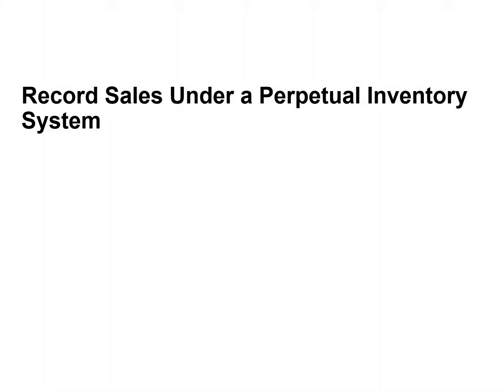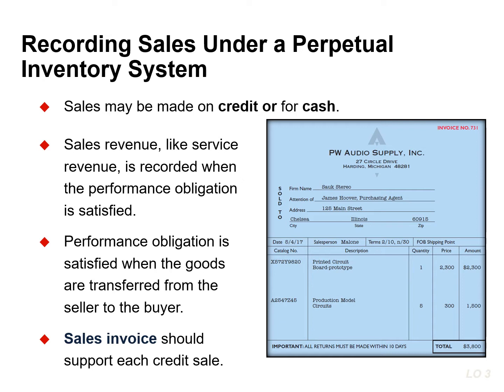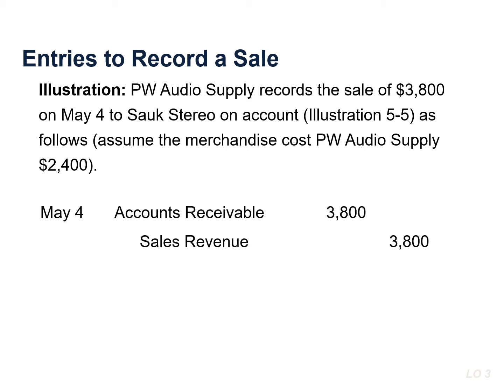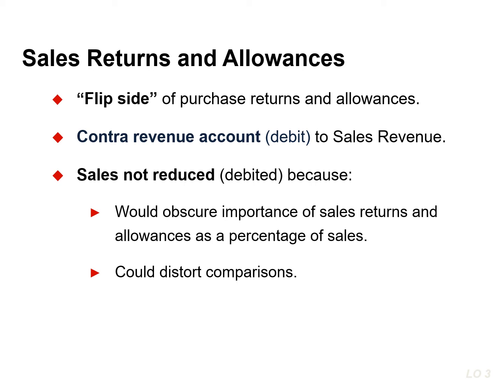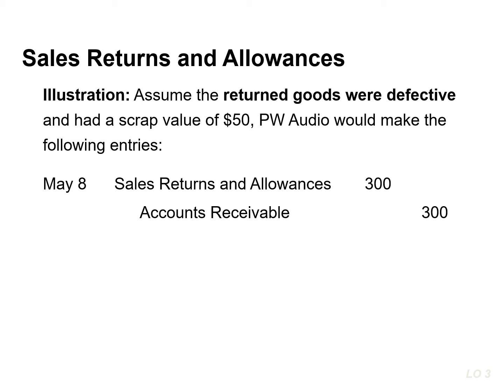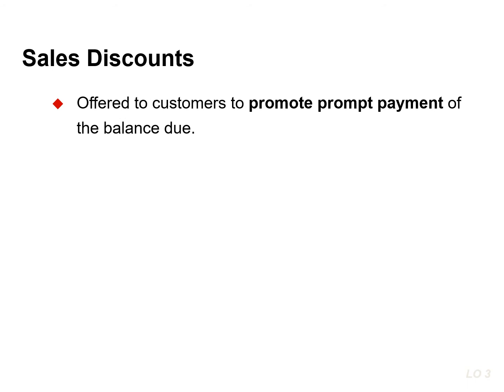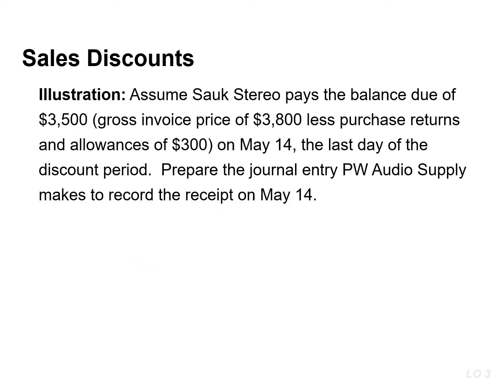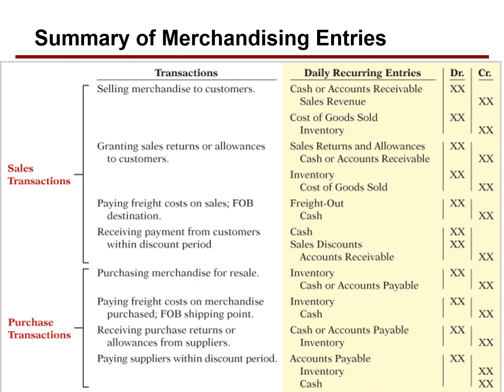Record Sales Under a Perpetual Inventory System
When inventory is sold, Accounts Receivable (or Cash) is debited and Sales Revenue is credited for the selling price of the merchandise. At the same time, Cost of Goods Sold is debited and Inventory is credited for the cost of inventory items sold. Separate contra revenue accounts are maintained for Sales Returns and Allowances and Sales Discounts.